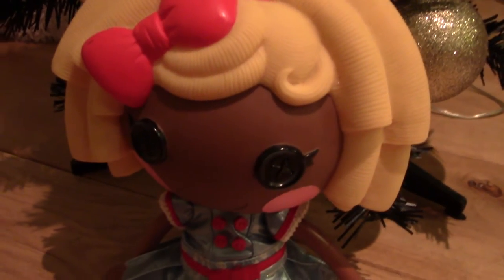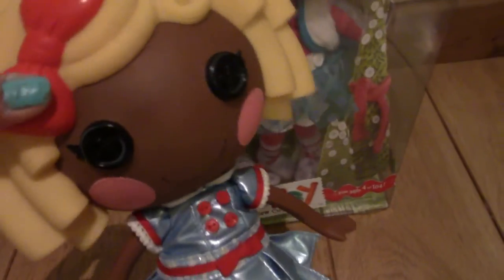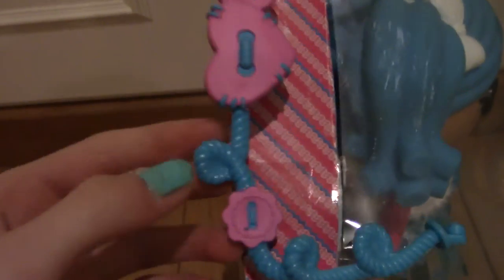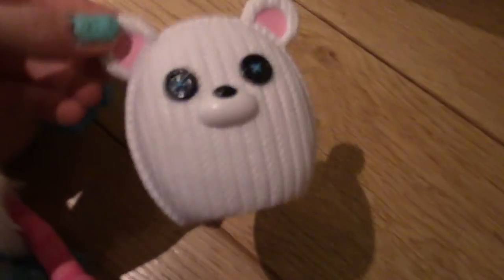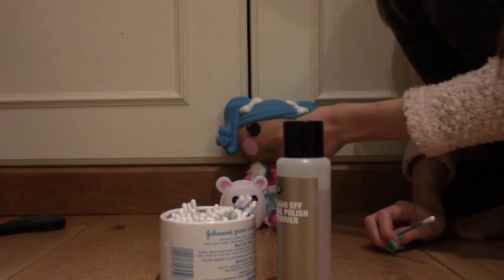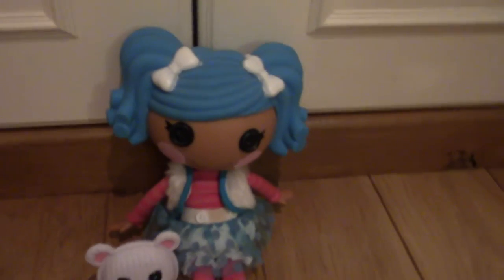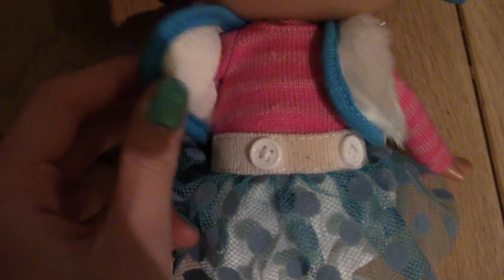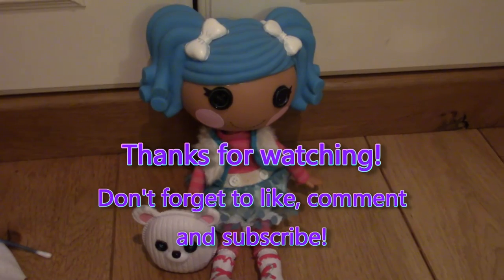Lalaloopsy Original 2010 Mittens Fluff 'n' Stuff Unboxing & Review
O.M.G.
I got THE ORIGINAL Mittens Fluff 'n' Stuff for Christmas in her box!!!
BUT... She's used and the eBay seller conned me into thinking she was new - she doesn't have a poster or tag and she's dirty!
So...I'm going to clean her up and make her look new again!